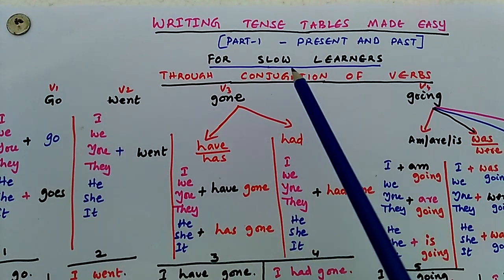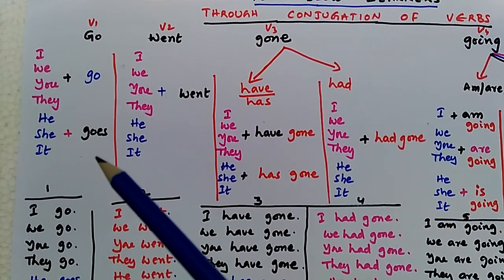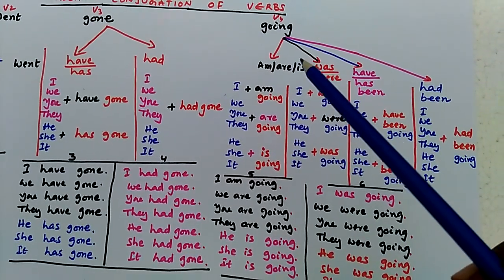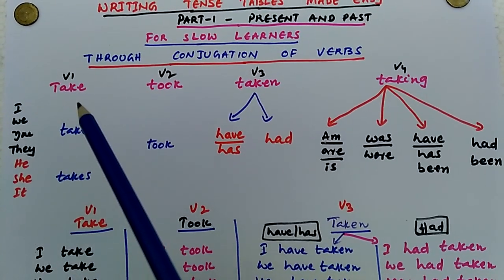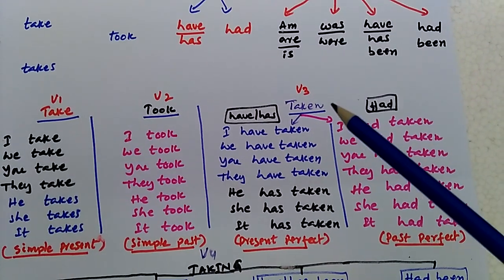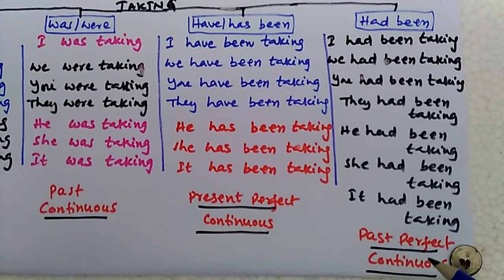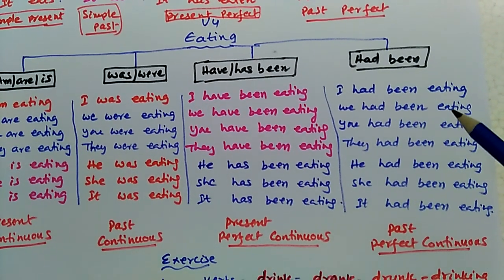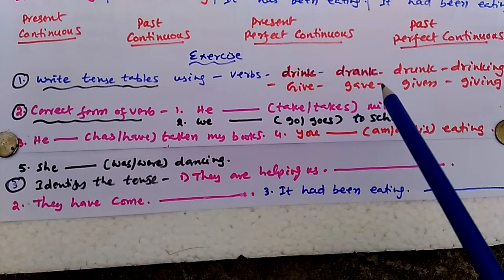TENSE TABLES MADE EASY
To be good at Maths,we need to know multiplication tables,additional tables etc. Similarly to be good at English, we had better know TENSE TABLES.
How to make slow learners learn TENSE TABLES easily?
It is through CONJUGATION OF VERBS.
How? Watch this video.